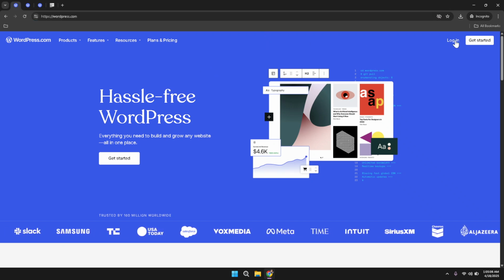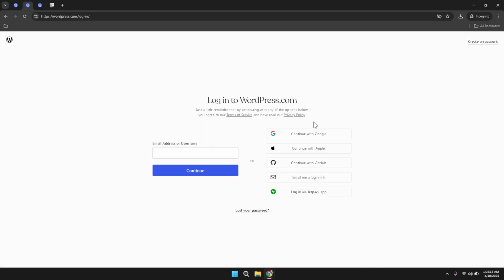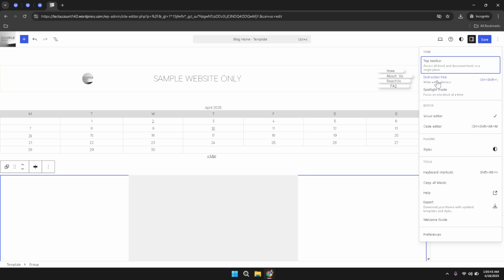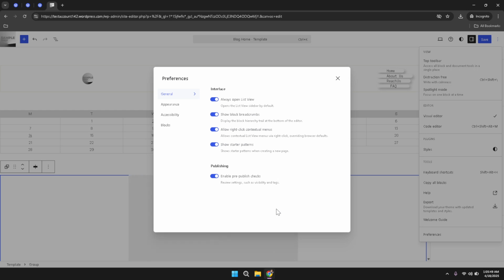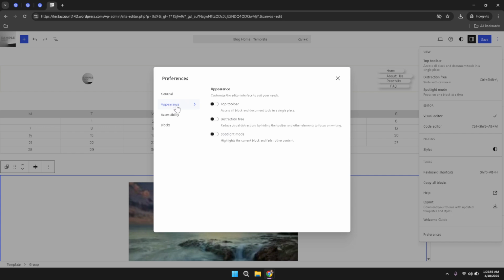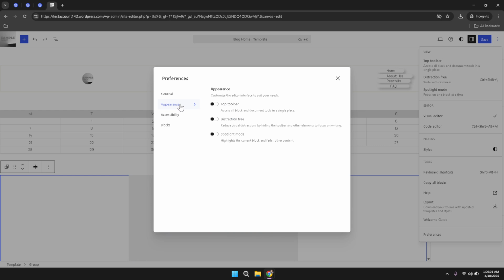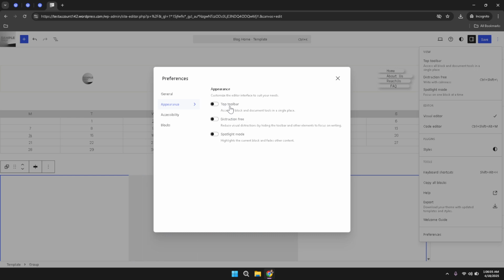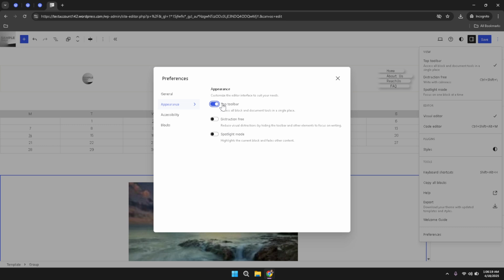How to Add Top Toolbar in Wordpress (easily) (Full 2025 Guide)